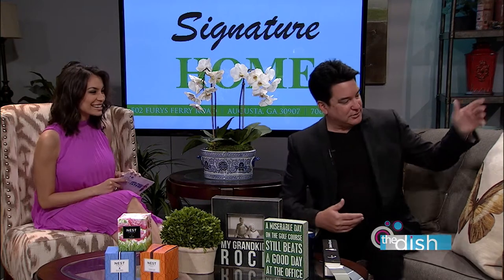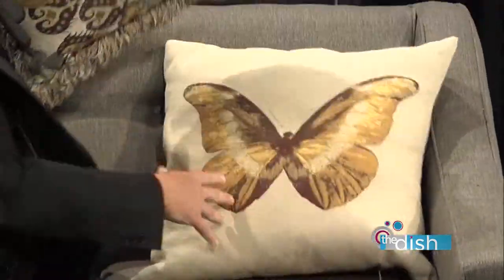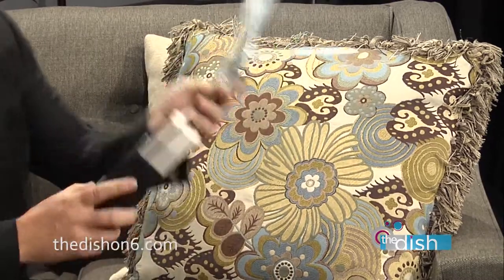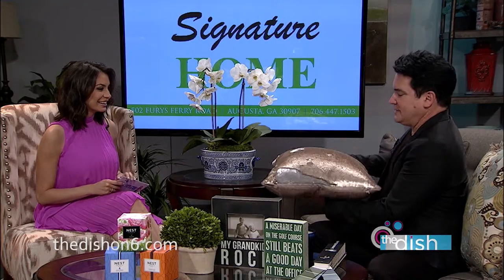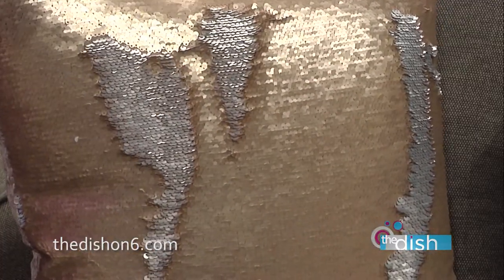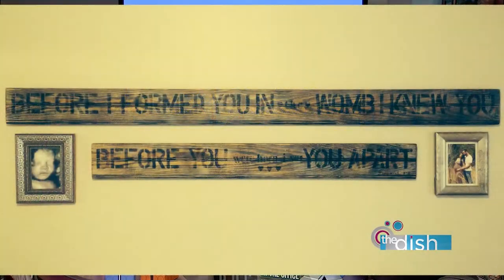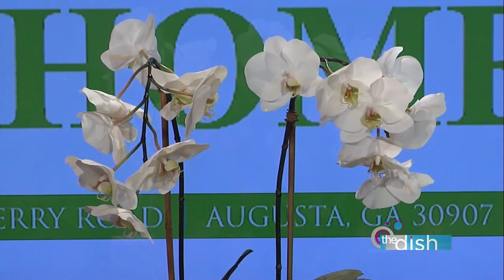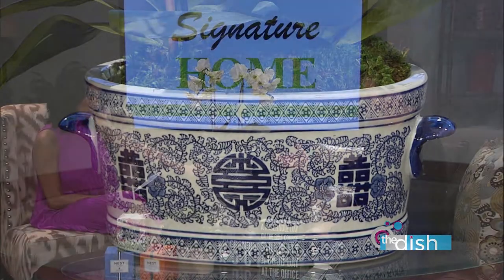The Dish S5E26 - DIY Interior Design Tips with Signature Mike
I joined Ana Christina on The Dish on WJBF NewsChannel 6 in Augusta, GA. We talked about some some simple design tips and tricks to help make your home a relaxing place to come home to. Let's talk design with pillows, color selections, window treatments, and how they can bring some interior design flair to your home. Interior design doesn't have to be difficult or scary, these design basics can help set the scene in your home.